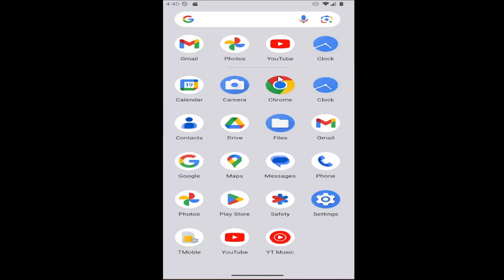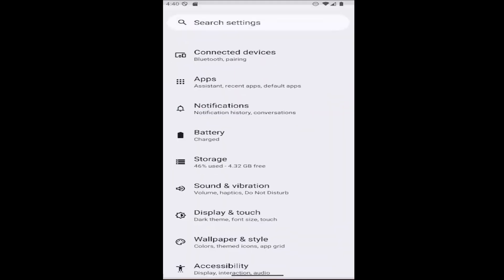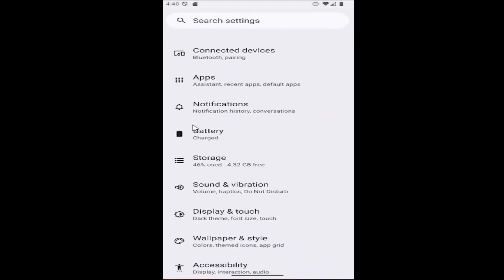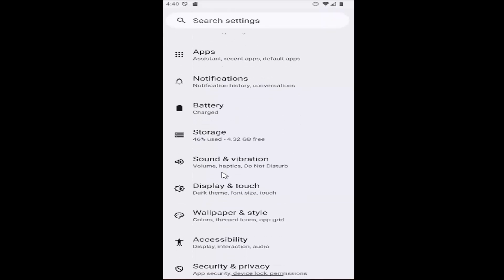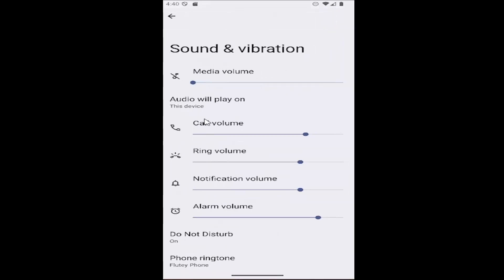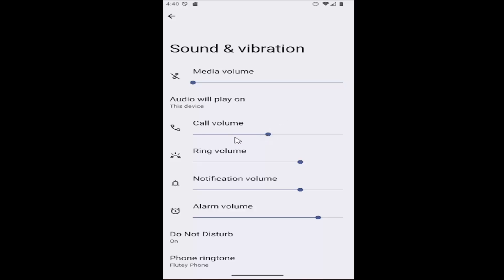How to Fix Google Pixel Volume Too Low [2026]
How to Fix Google Pixel Volume Too Low [Tutorial]

This tutorial explains how to fix low volume on a Google Pixel device, ensuring that sound levels for media, calls, and notifications are optimal. The guide walks through various steps to troubleshoot, including adjusting the volume settings for different sound categories, ensuring "Do Not Disturb" mode is off, and checking for software updates. It also covers tips like restarting the device, clearing the cache, or testing with different audio sources to identify potential issues. By following these steps, Google Pixel users can easily resolve low volume problems and enhance their overall audio experience.

Issues addressed in this tutorial:
google pixel 6 volume too low
google pixel 6 pro volume too low
google pixel volume lowers automatically
google pixel volume keeps going up
pixel phone volume too low
pixel volume too low
google pixel low volume
pixel volume keeps going down
google pixel 6 volume lowers automatically
how to fix google pixel sound
how to fix low volume on android phone
how do i fix my volume is too low